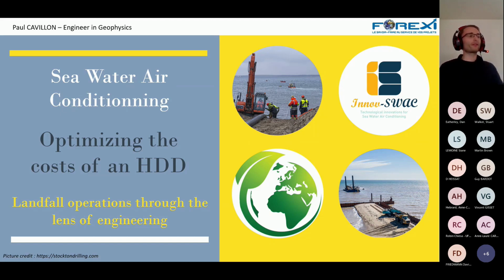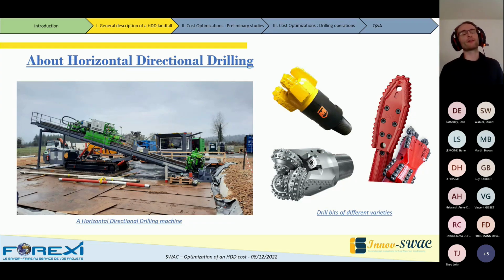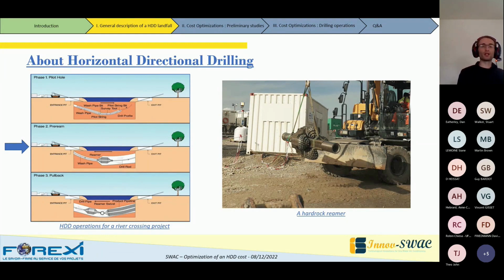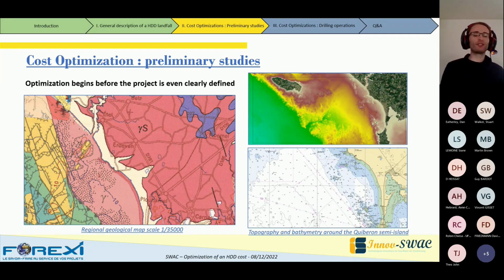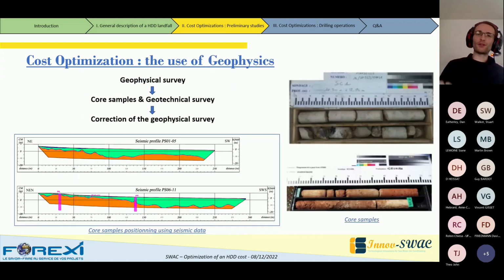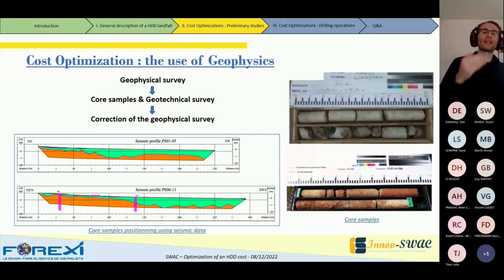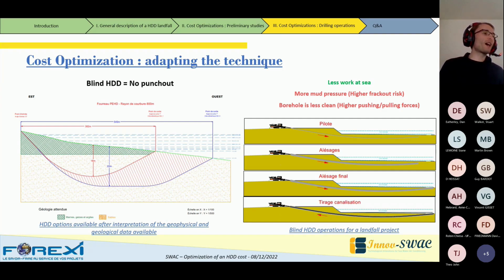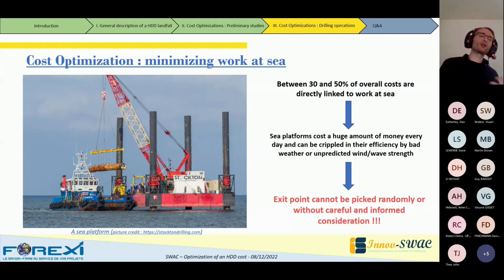EN Innov SWAC (4/5) - Optimizing costs of an Horizontal Directional Drilling for SWAC intallation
Paul Cavillon, Engineer in Geology and Geophysics, at FOREXI